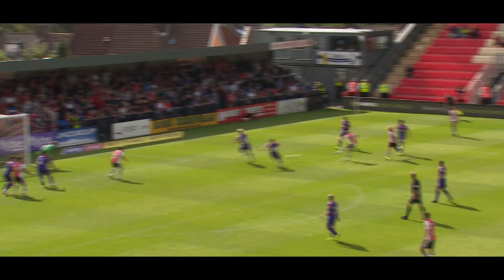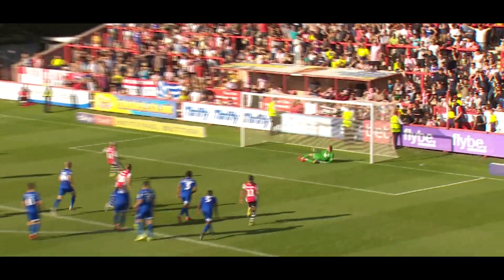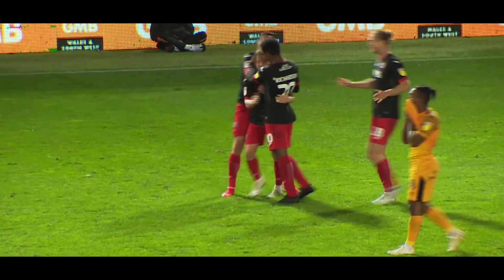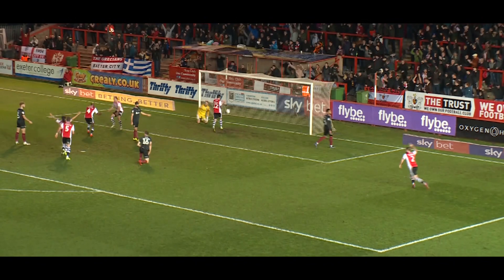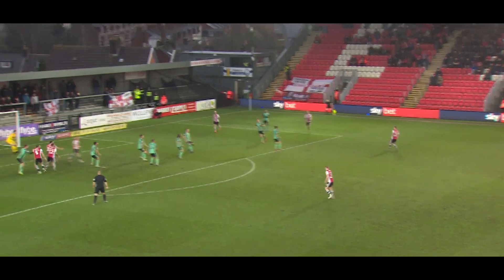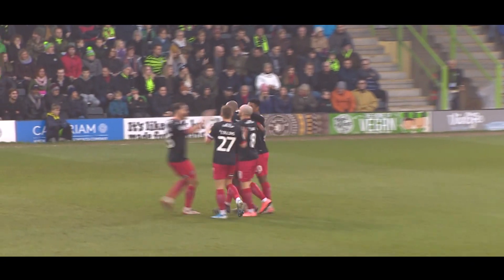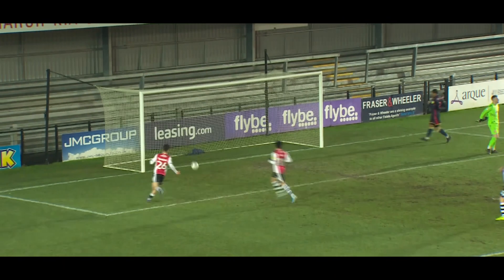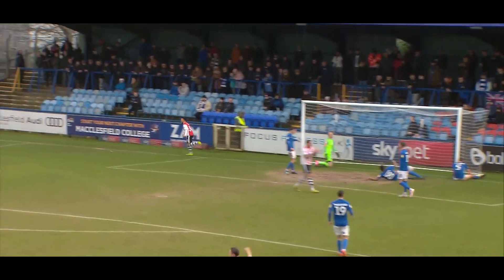⚽️ 2️⃣0️⃣1️⃣9️⃣/2️⃣0️⃣ Goals so far... | Exeter City Football Club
⚽️ Check out all of City's goals so far this season as we head towards the play-offs